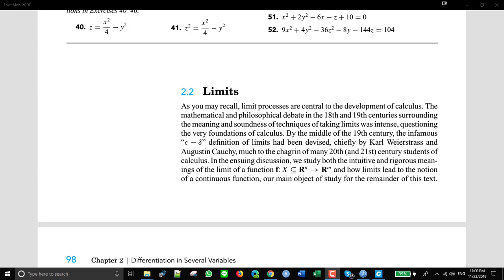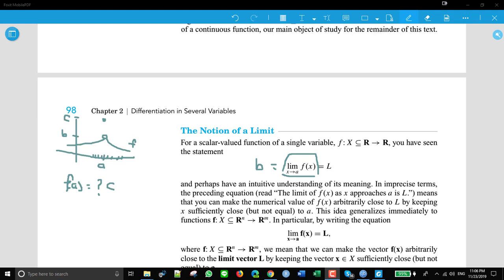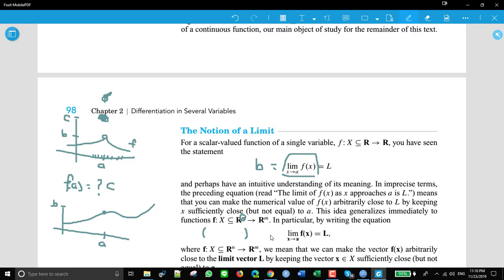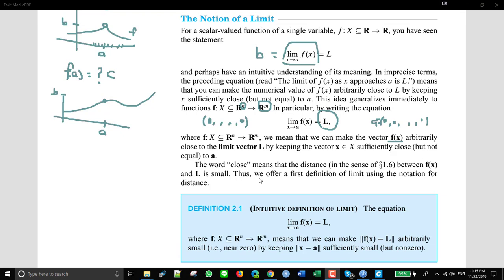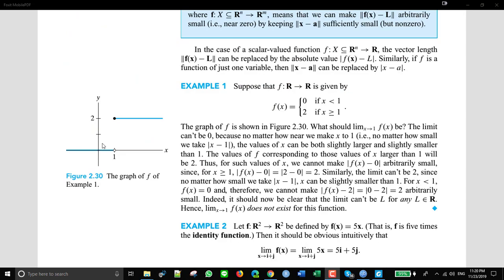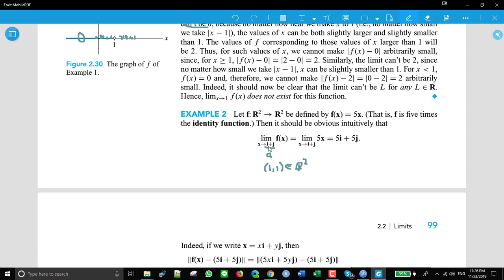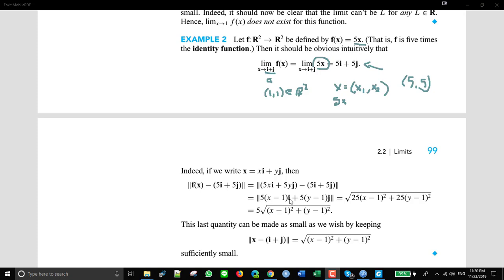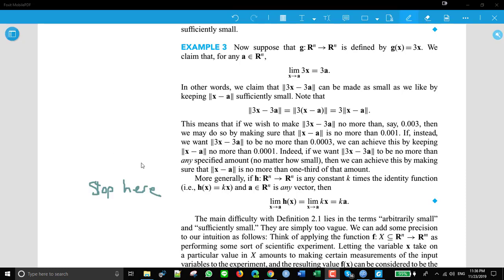Colley Chapter 2 section 2 part 1 Intro to Limits